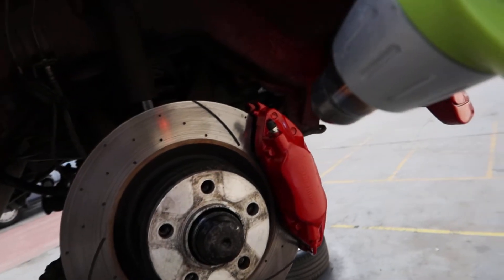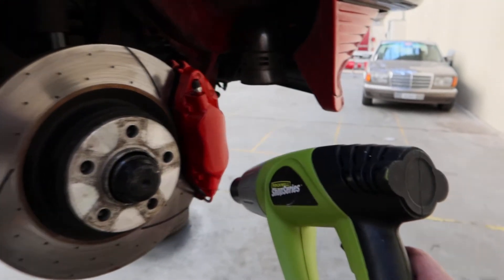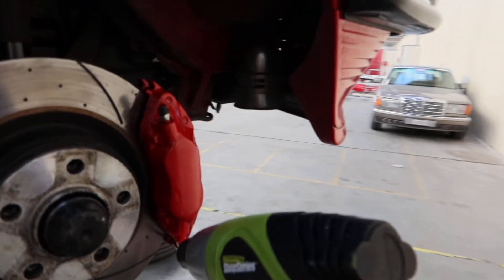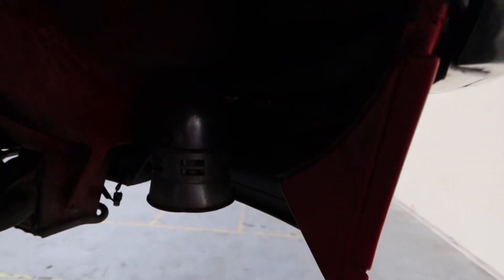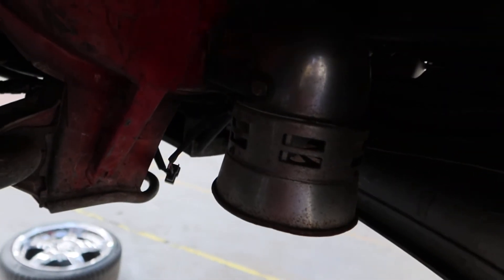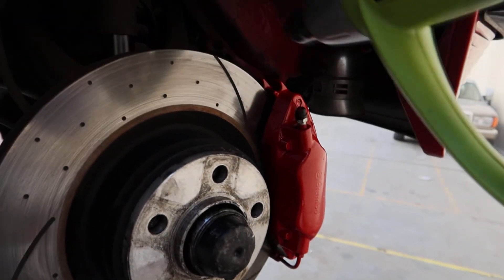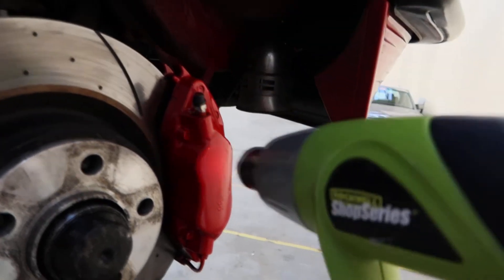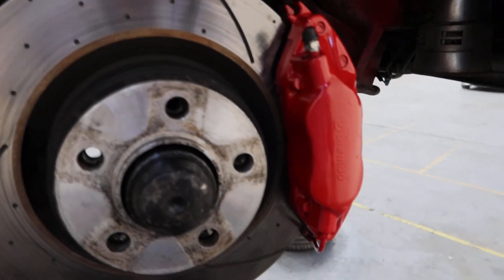Vince T Painting My Calipers Part 2